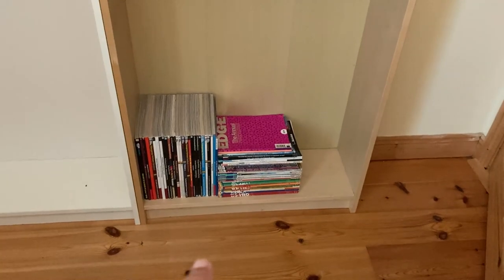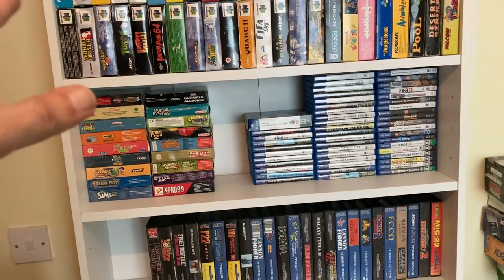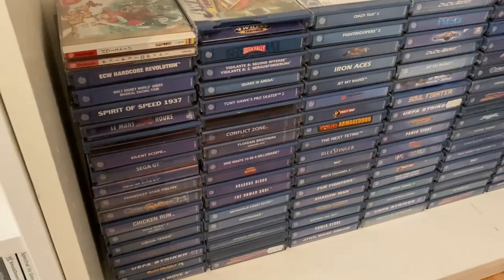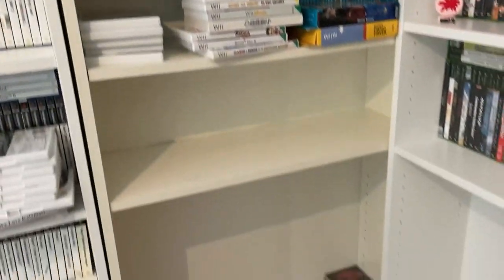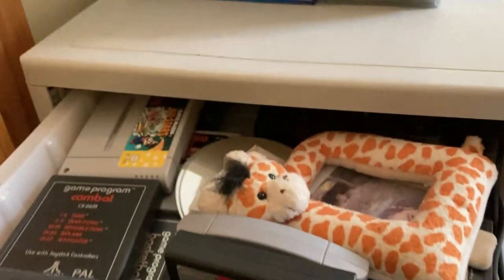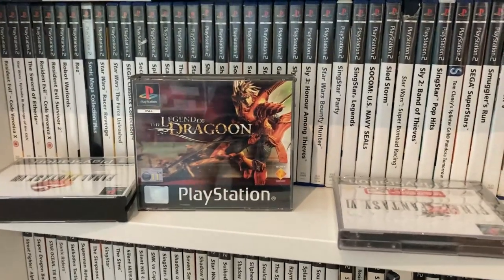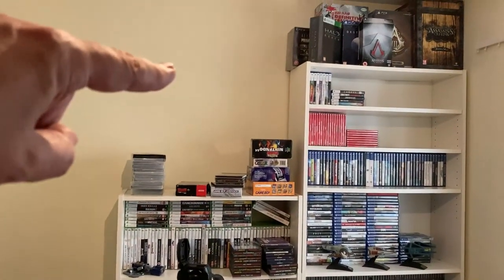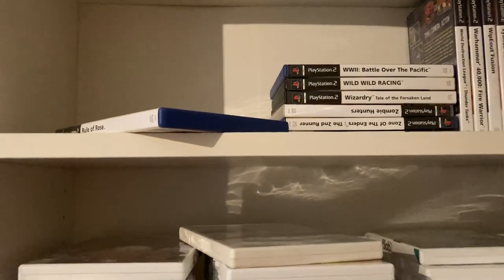Game Room Setup - Video 2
I finally have a house where I can have a dedicated games room, something I have always dreamed of. Join me as I try set it up the way I want it to display my huge video games collection :)